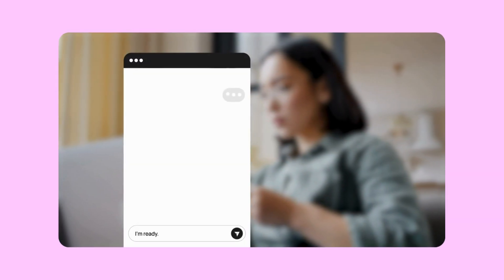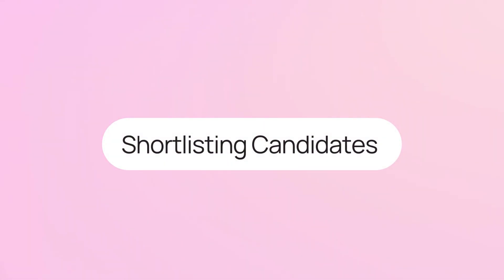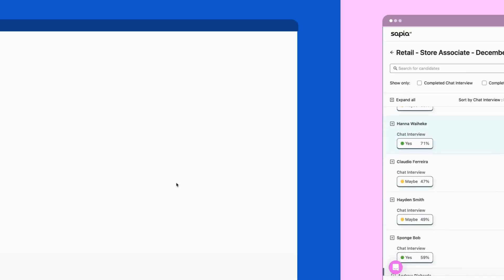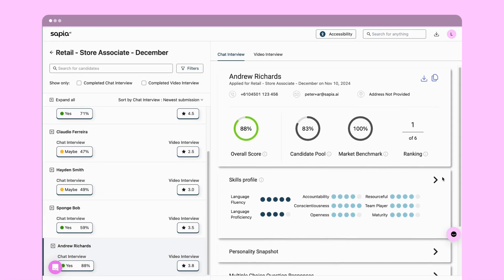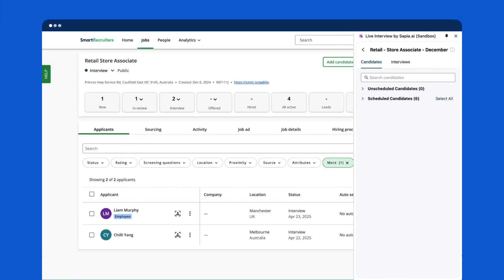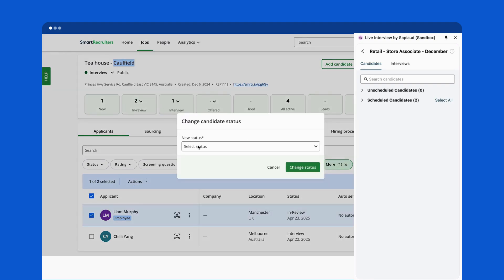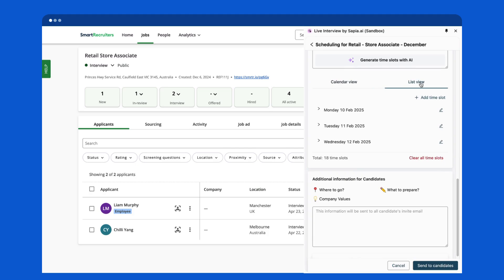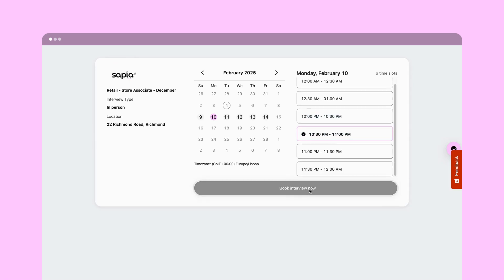Sapia.ai for SmartRecruiters: Shortlist & schedule candidates quickly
See how Sapia.ai integrates with SmartRecruiters for seamless screening, assessing & scheduling of candidates.